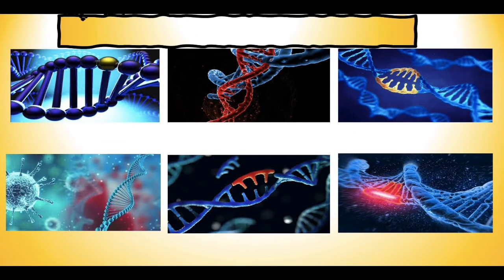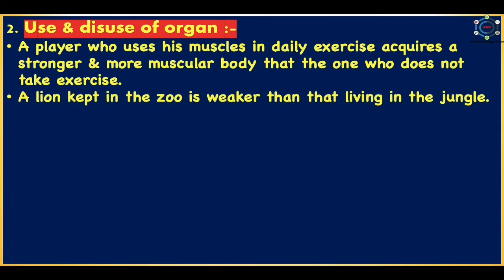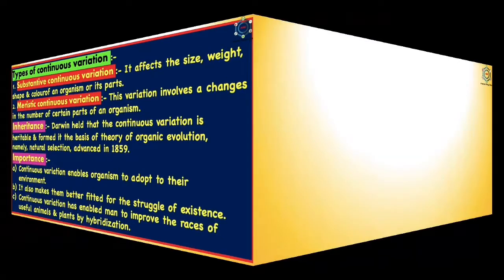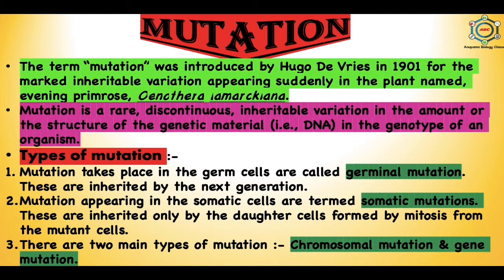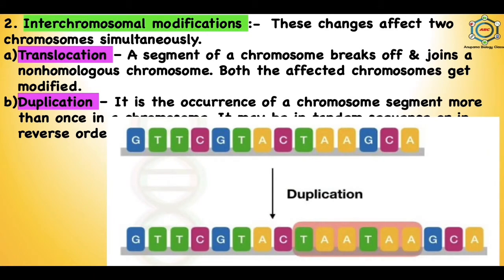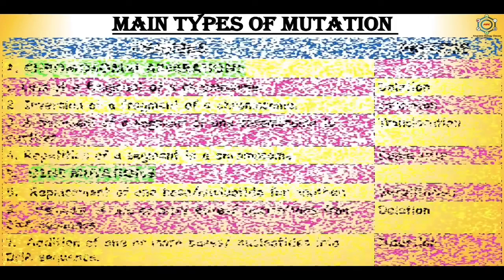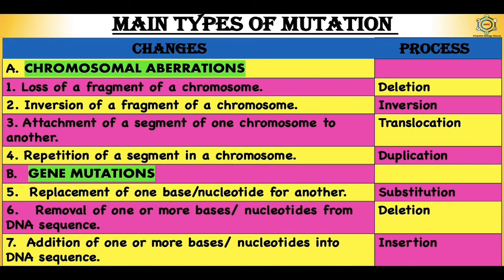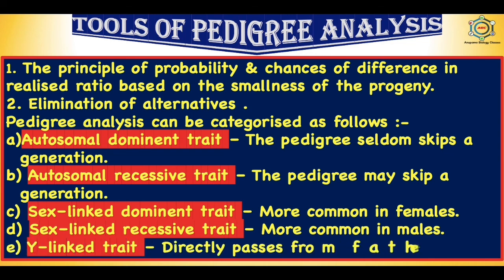Variation & mutation (Part-4)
In this video our topic is VARIATION & MUTATION. This video is taken from chapter 5th, part 4th of case class 12th. In this video we will discuss about variations, mutations & their types & pedigree analysis.
Next video will be on .GENETIC DISORDERS.